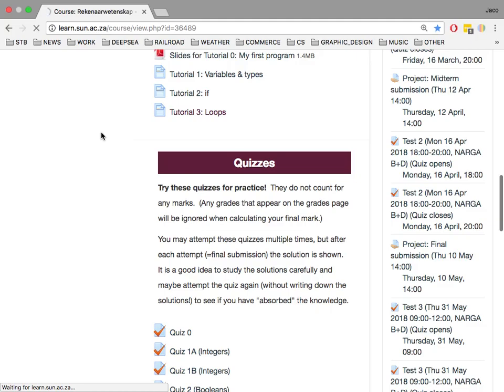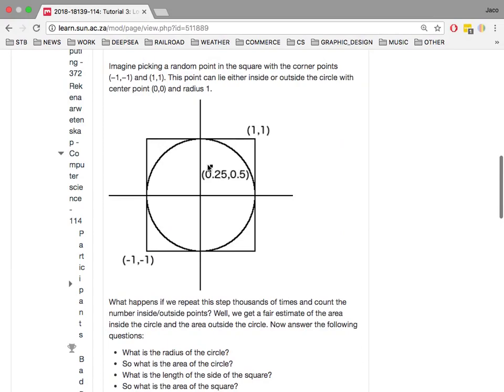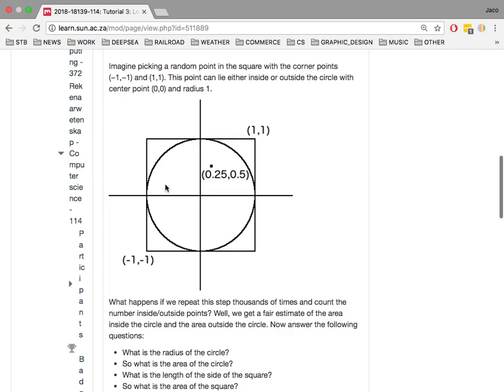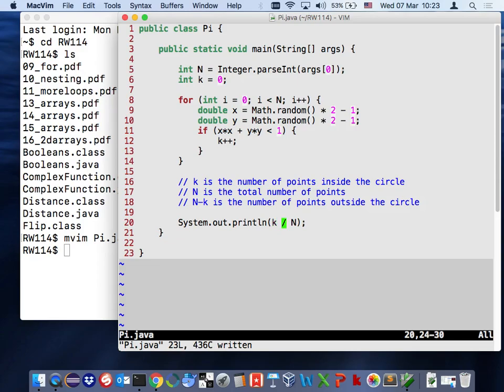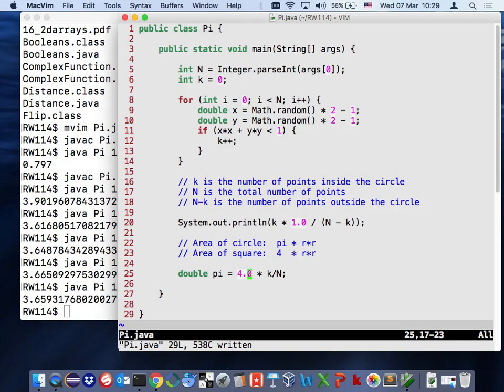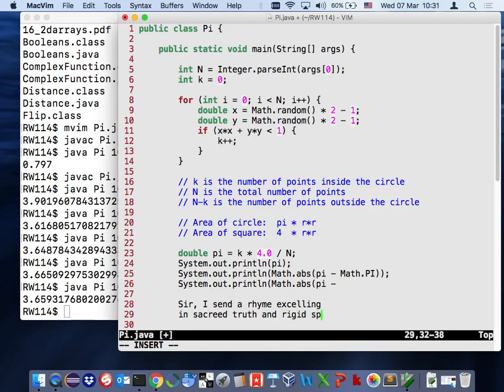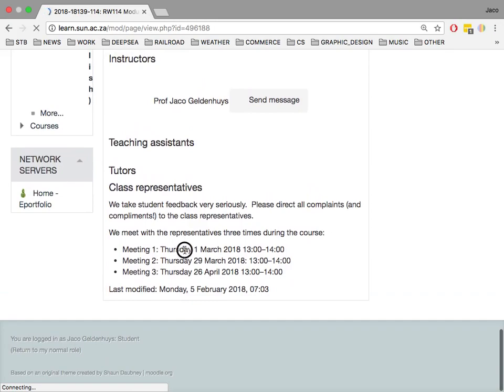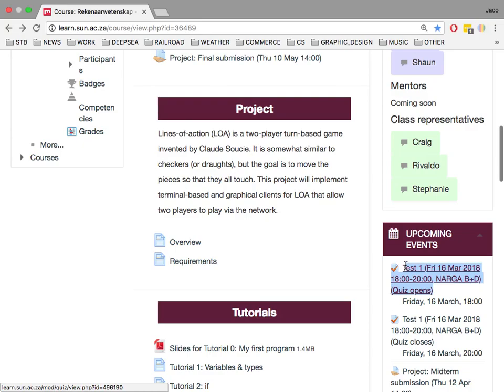SU RW114 Wed 7 Mar 2018 10:00